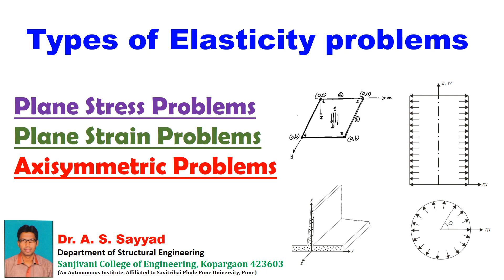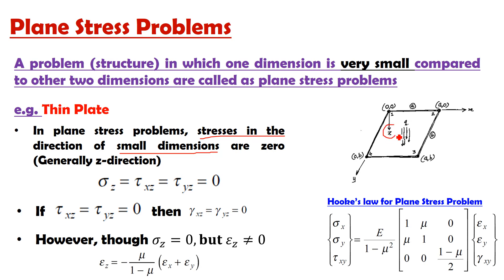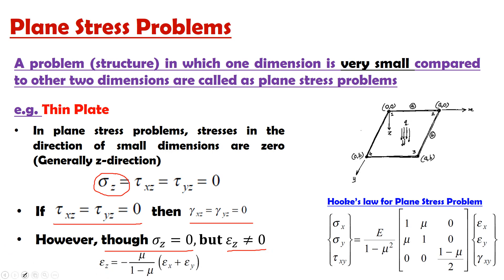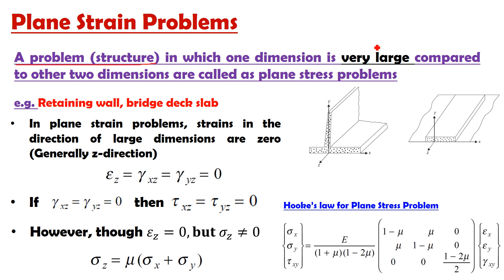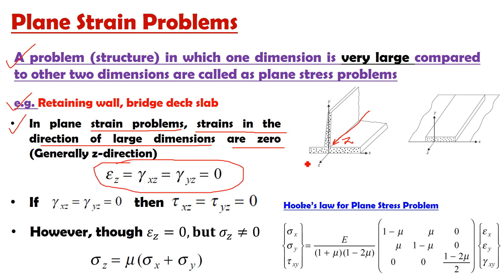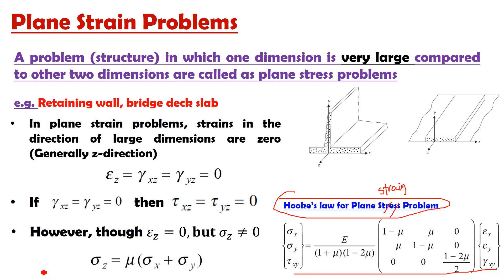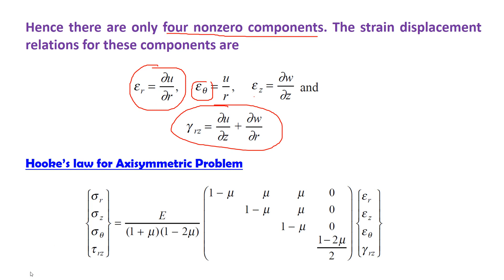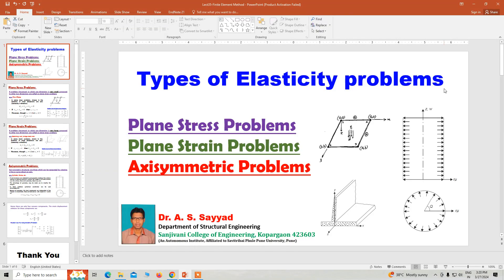Lect35:Finite Element Method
Types of Elasticity Problems, Plane Stress Problems, Plane Strain Problems
Axisymmetric Problems